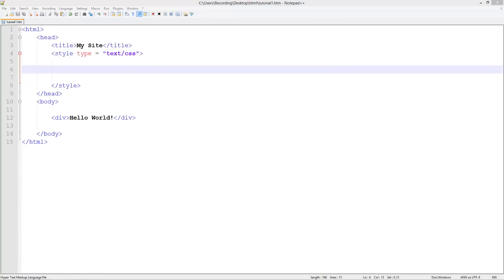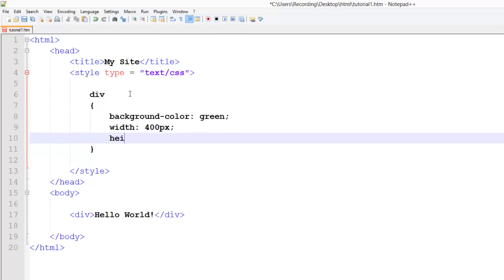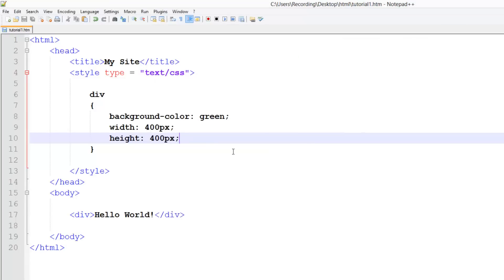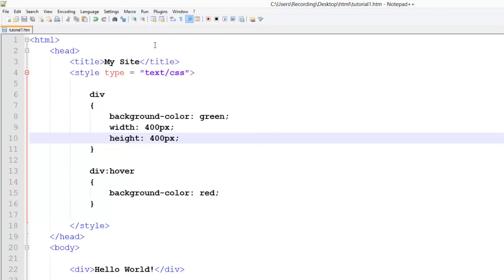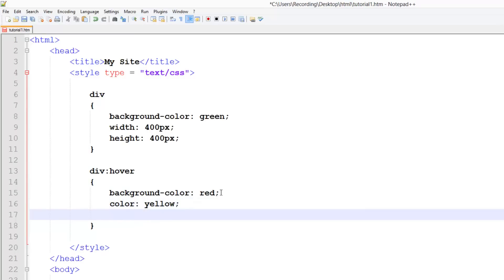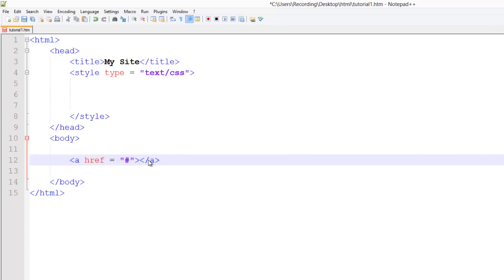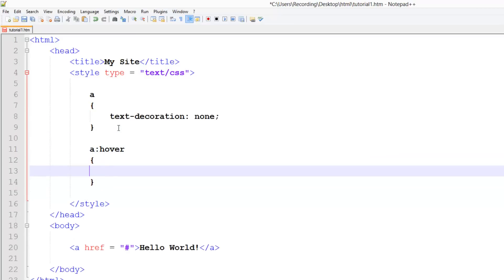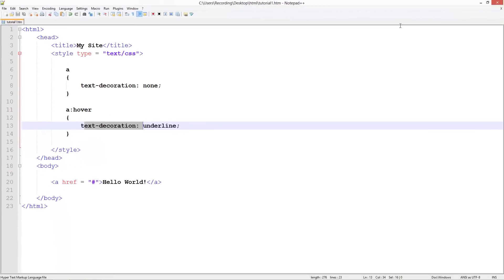Learn HTML/CSS - #16 - CSS Hover Over Properties [1080p]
In this tutorial, I will show you how to change the properties of a CSS element when the element is hovered over.